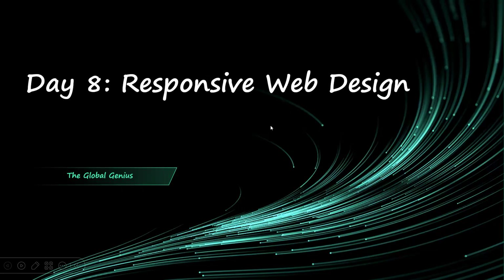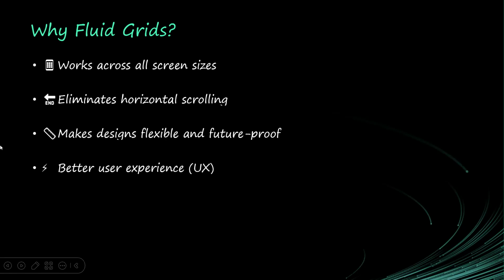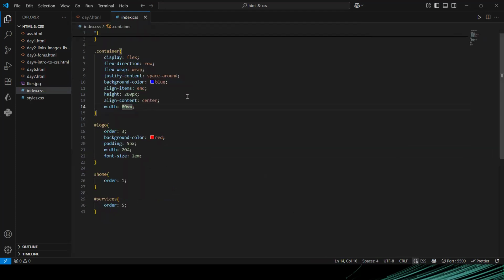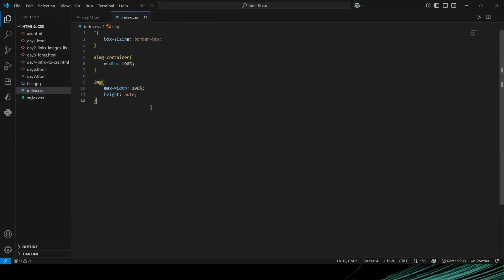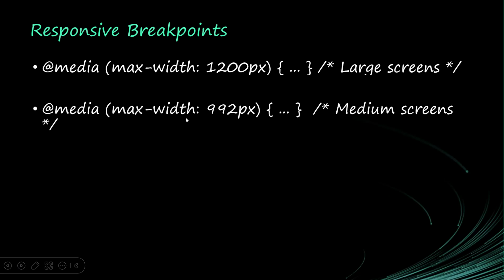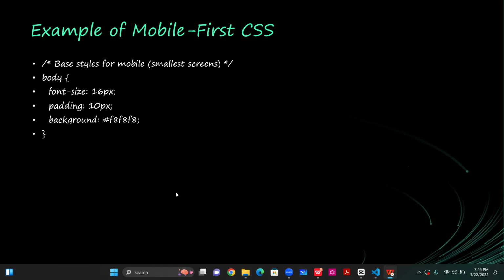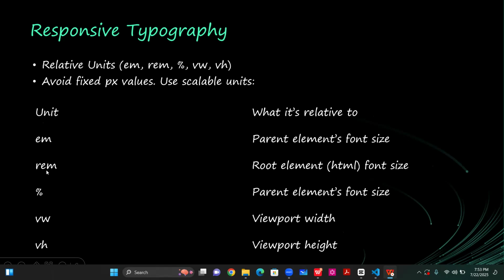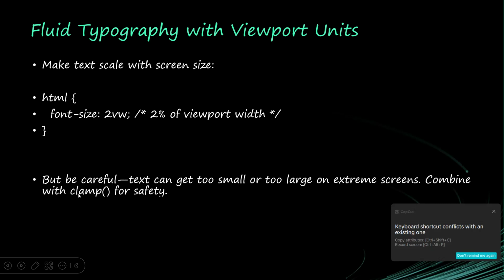Day 8 Responsive Web Design Join